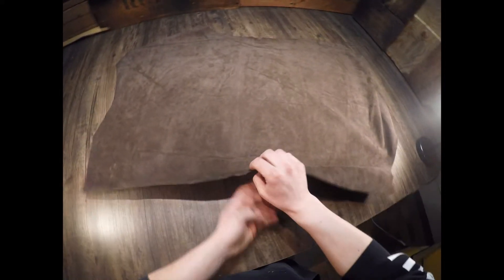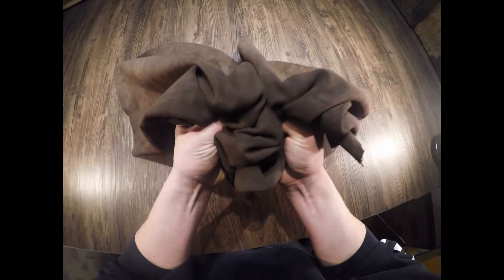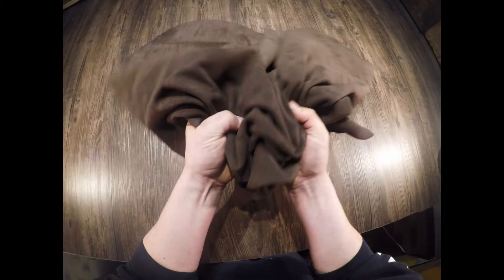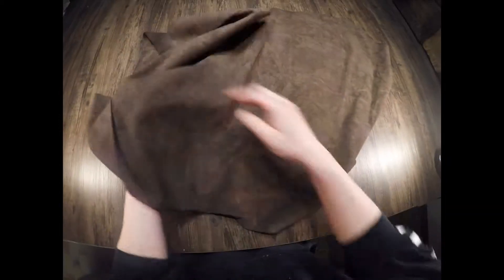Law Tanning - Split Suede Chocolate Brown 1-2oz